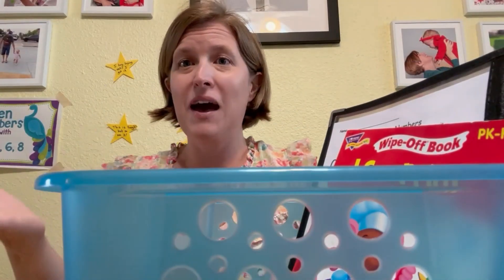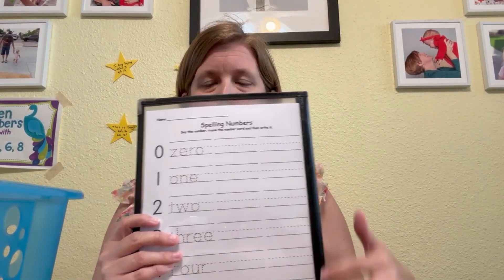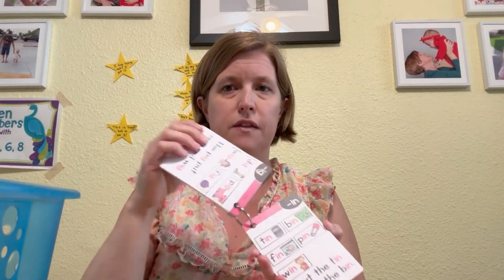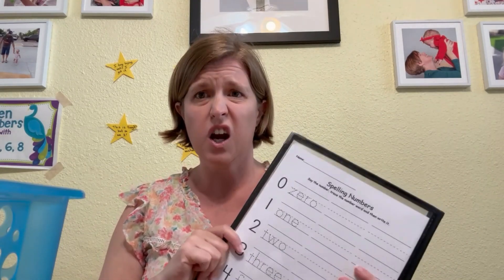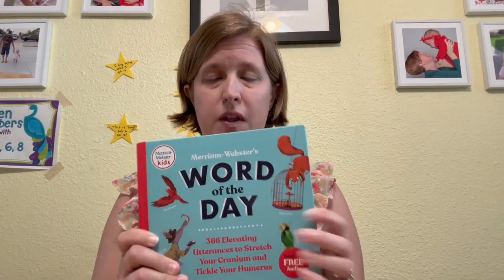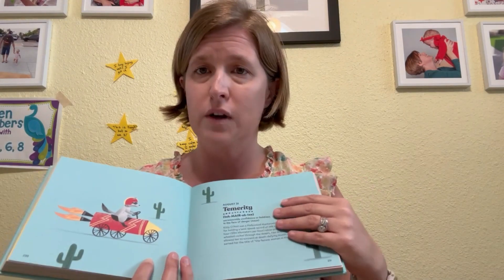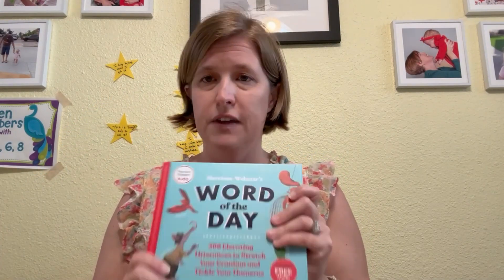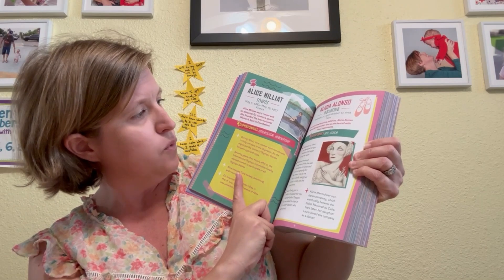Homeschool Morning Basket Drop Outs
Let's talk homeschool morning baskets. We'll cover what they are, why my family are morning basket drop outs, and what we do instead.

0:00 Intro
0:25 What is a Morning Basket?
1:40 Why we quit morning baskets!
3:10 What we use in the mornings